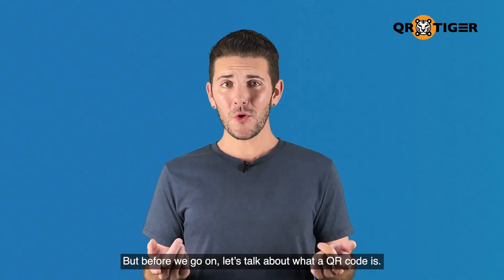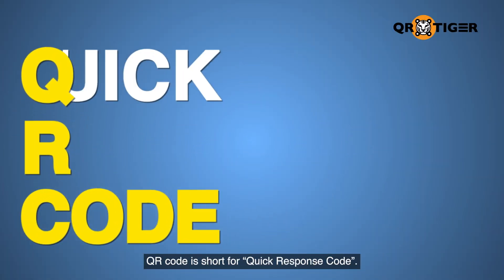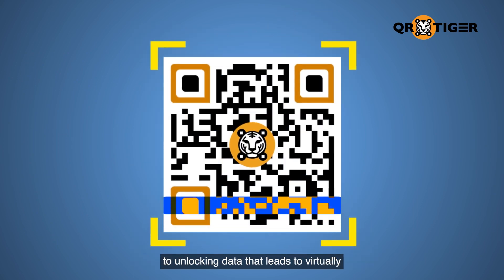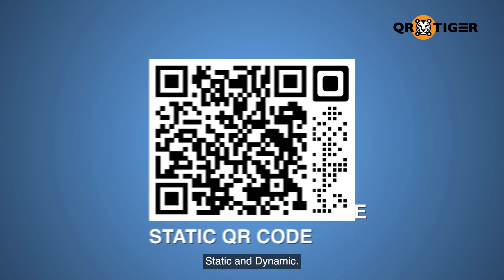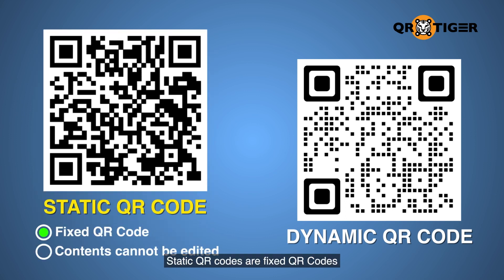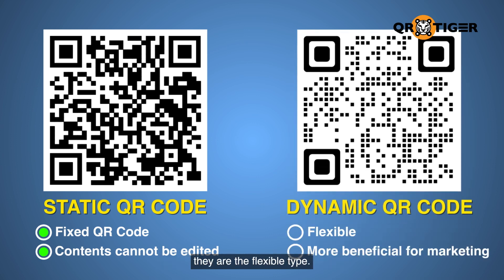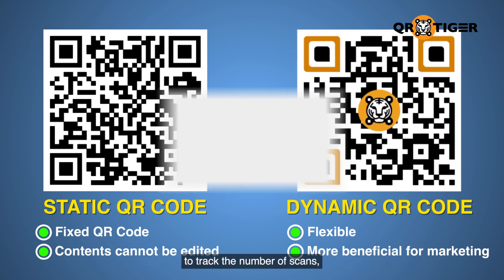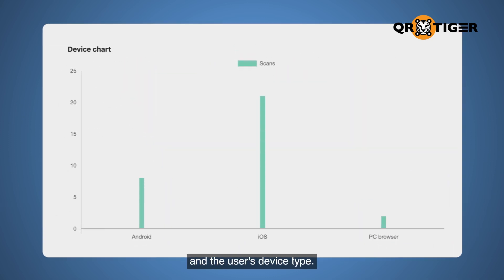HOW TO USE QR CODES FOR EDUCATION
University QR codes can help greatly in both classroom instruction and other concerns of the constitution.
In this video, you will find out a number of ways you can use QR codes for education.
If you have more ideas, comment it down in the comments section and we will discuss it with you!